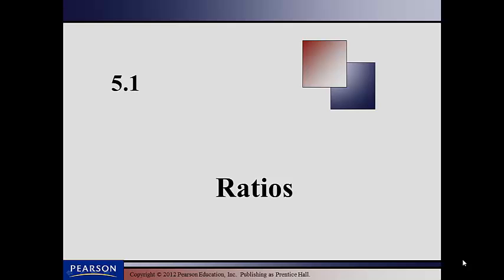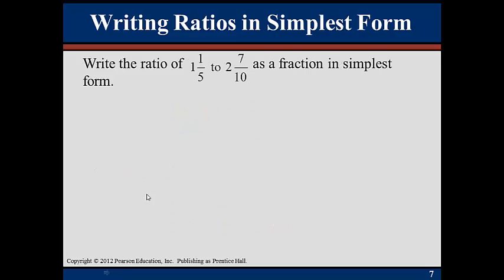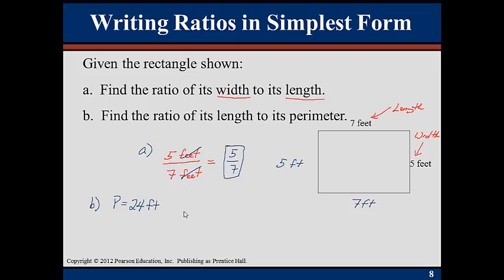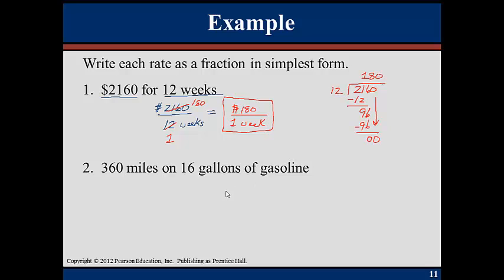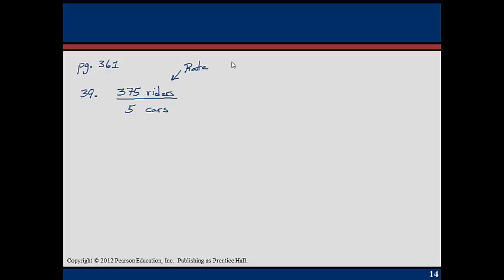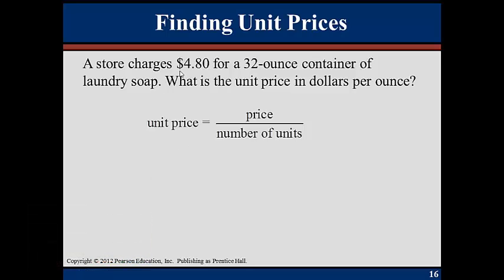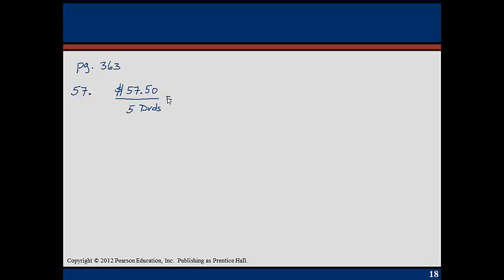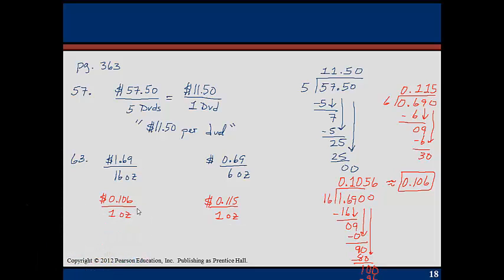Ratios: MAT 031 Chap 5.1 Notes Video